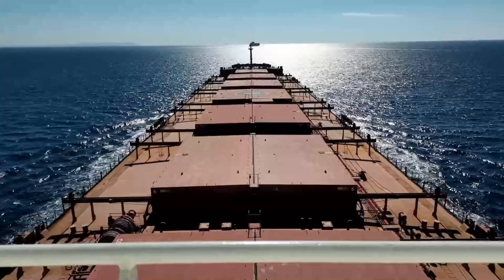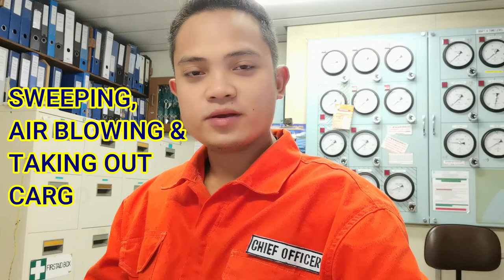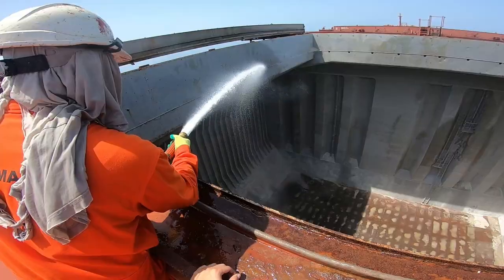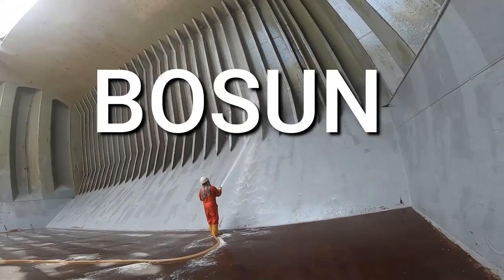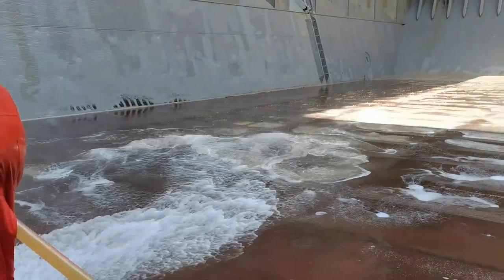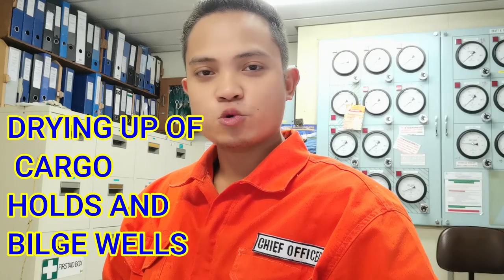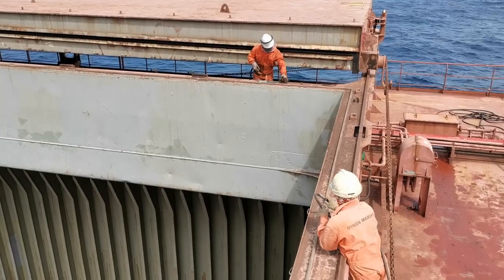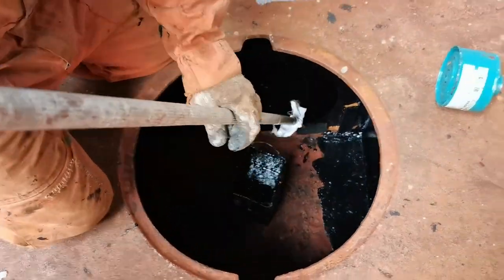CLEANING THE SHIP’S BIG CARGO HOLDS | GRAIN STANDARD CONDITION | CHIEF Red SEAMAN VLOG EP.14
The main purpose of a merchant ship is to transport different types of cargo. Cleaning the cargo holds is one of the most important task on board. This responsibility falls to the hands of the Deck Department. This video is about cleaning our cargo holds in a grain standard condition (high standard). Enjoy guys.